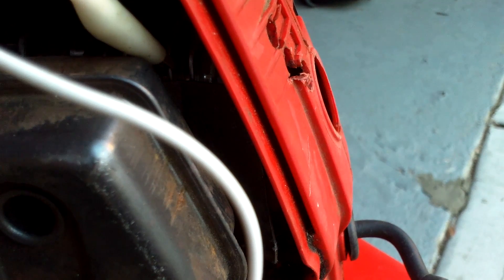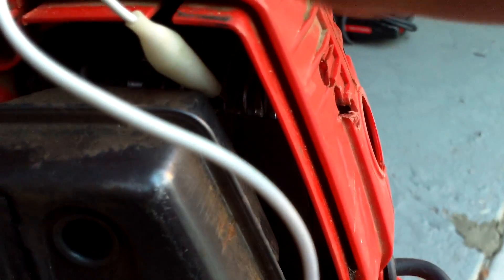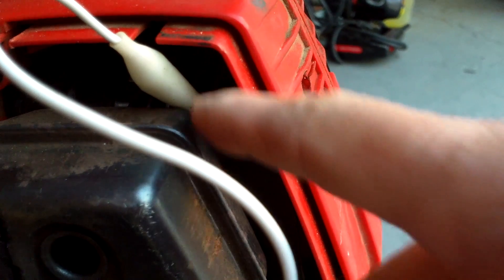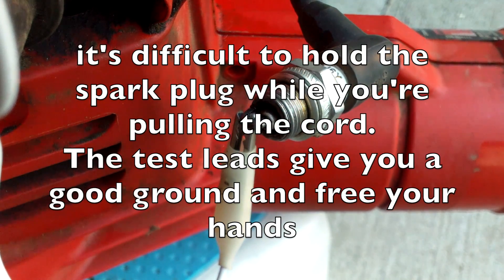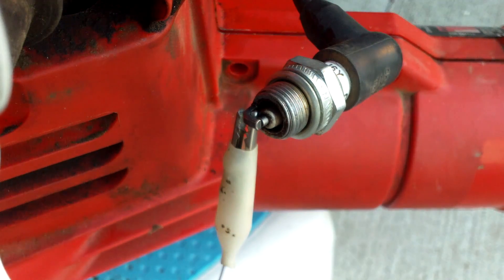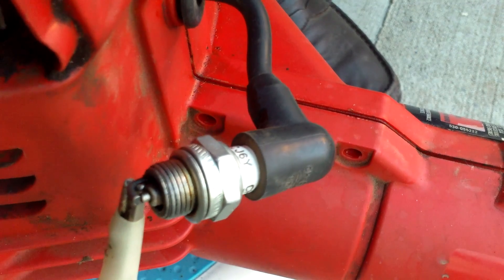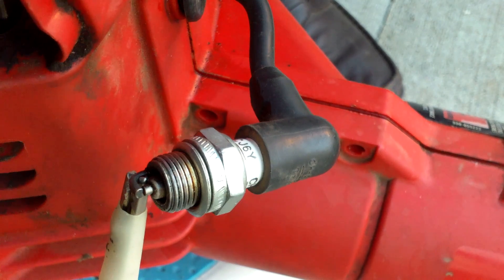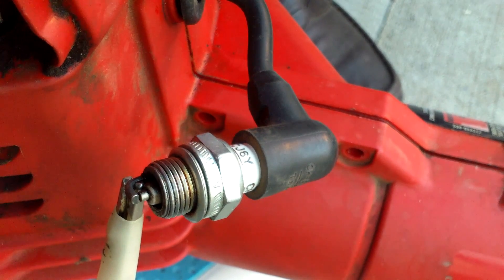Testing for spark on a craftsman leaf blower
A quick way to test if a spark plug is firing is to ground the spark plug and pull the cord to check for sparks. A test lead with one end clip on the engine block and the other end to the spark plug ground will free your hands and let you hold your blower with one hand and pulling the cord with the other.
 If you see spark when you pull, then your plug and ignition coil is good.  Try another plug if the one from your engine does not fire before opening the blower to check the ignition coil. You don't really need to buy an expensive spark tester for the job.